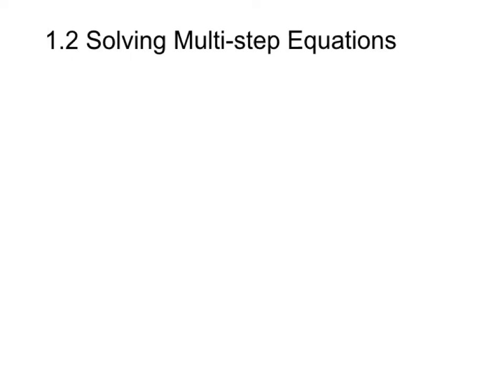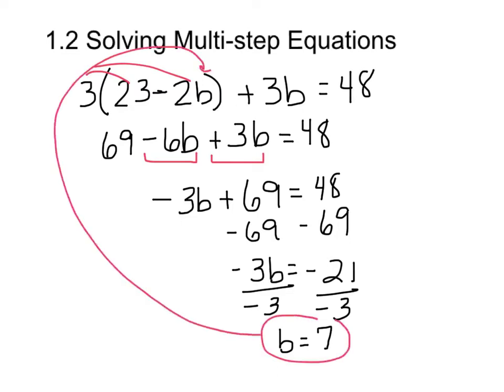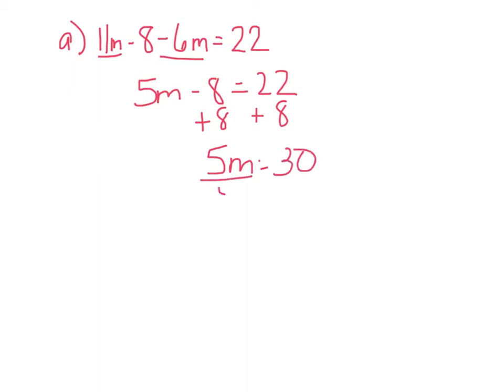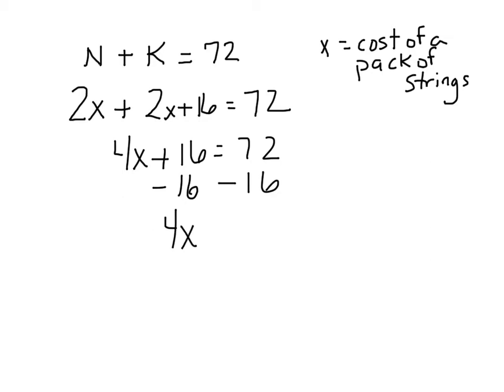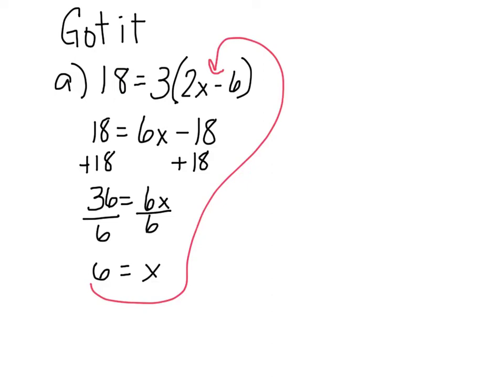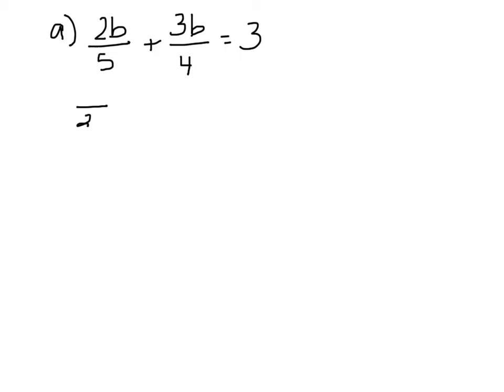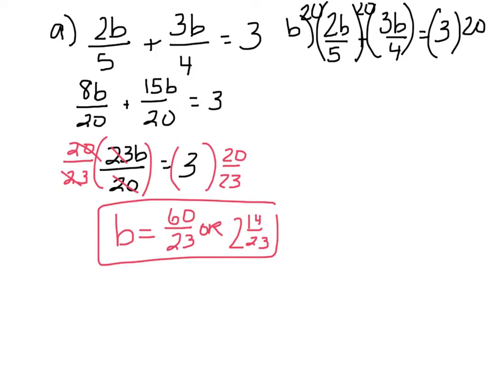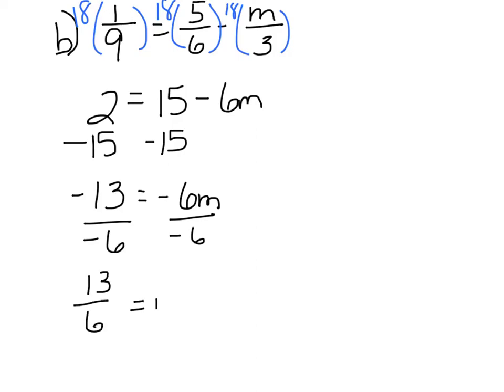HONORS: Section 1.2 (Wednesday): Solving Multi-Step Equations